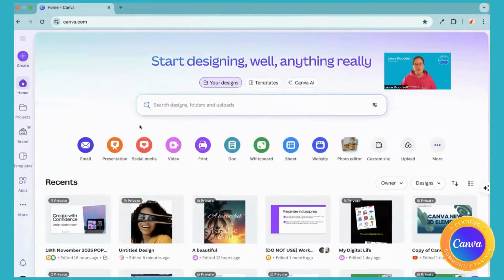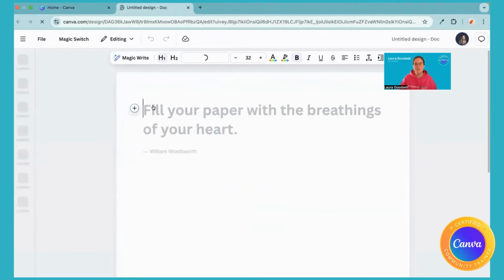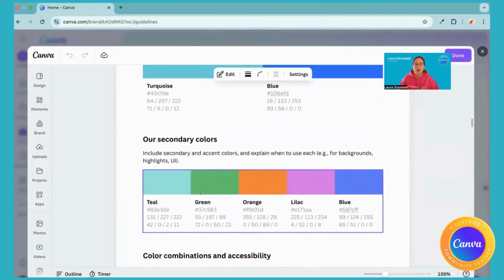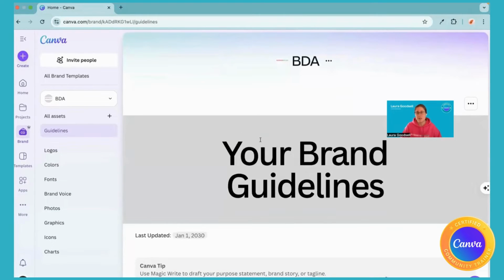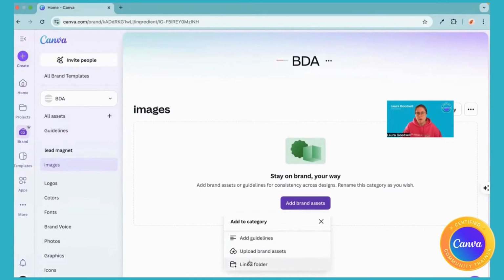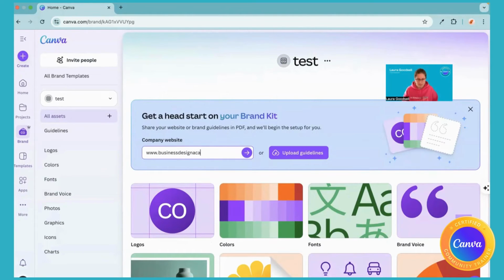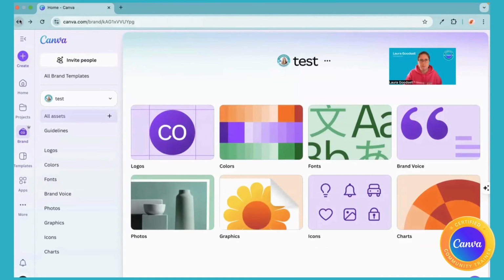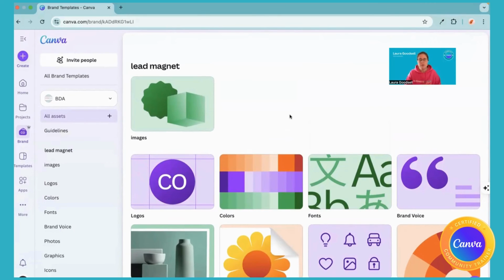Canva Brand Kit has had a Glow Up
Canva's Brand Kit has a new look and it looks amazing, but there are also a few new features added that can help you within your business to stay consistent, build your brand and  save time when designing.

Check them out today

Also this video was edited fully using Canva's new Video editor 2.0

smallbusinesstoolkit.subscribepage.io